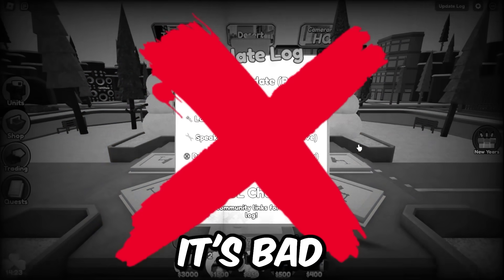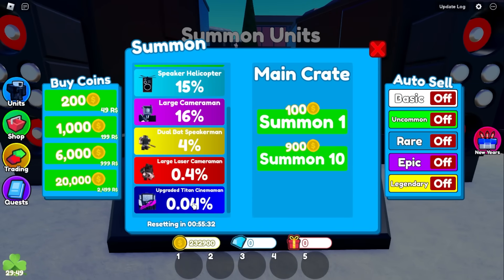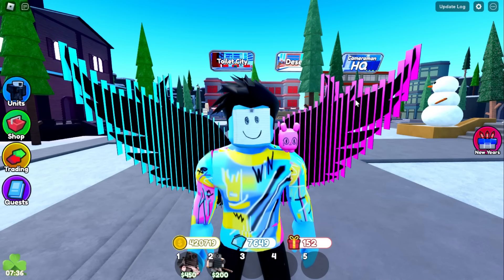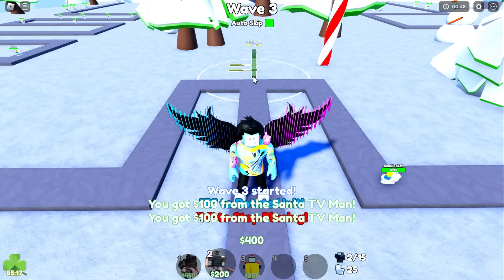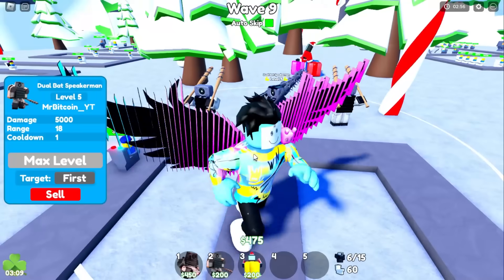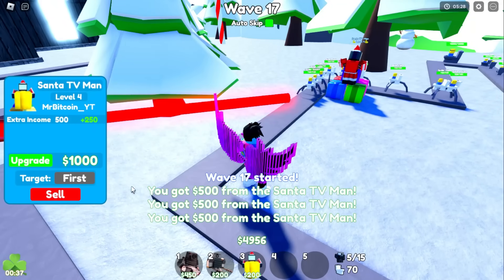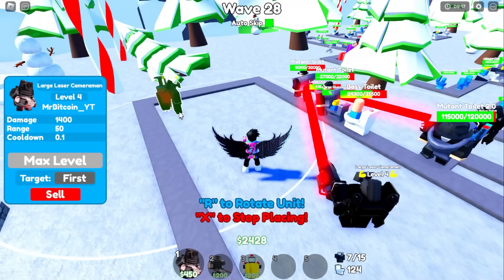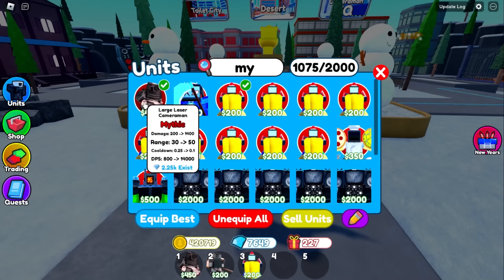EASY Mythic in Toilet Tower Defense! How to get a FREE Mythic in Toilet Tower Defense!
Toilet Tower Defense New Years Event
Toilet tower defense UGC

Playing Update 69 in Toilet Tower Defense Roblox
Update 68 in Toilet Tower Defense Roblox
We're checking out the Toilet Tower Defense firework locations.

??? New Years Event in Toilet Tower Defense
FREE Green Laser Cameraman in Toilet Tower Defense
EVIL WAVE in Toilet Tower Defense Christmas Update
Toilet Tower Defense Christmas Map is broken
FREE Santa Crate in Toilet Tower Defense Christmas Update
i BROKE the Toilet Tower Defense Christmas Event! Toilet Tower Defense Christmas Update
WHERE is the Winter Event in Toilet Tower Defense!
OVERPOWERED Free Shield Cameraman in Toilet Tower Defense!
New Boss Toilets in Toilet Tower Defense!
BROKEN Turkey Town in Toilet Tower Defense!
PIZZA Mythic CHEF TV MAN in Toilet Tower Defense!
USE YOUR CANDY NOW in Toilet Tower Defense!
200,000 Coins How to Get Coins FAST in Toilet Tower Defense!
i GOT 162,279 COINS FAST in Toilet Tower Defense!
FINALLY FIXED in Toilet Tower Defense!
FREE SCARY CRATE in Toilet Tower Defense
i BROKE the SCIENTIST TV Man in Toilet Tower Defense Update 67
i FORGOT How to PLAY Toilet Tower Defense!
Toilet Tower Defense IS BACK!!! - BIG NEWS About its RETURN!
i PLAYED Toilet Tower Defense DELETED  was Toilet Tower Defense BANNED on Roblox!
is Toilet Tower Defense DELETED?! on Roblox!
PICK a COLOR WRONG NUMBER Get FREE GEMS in Toilet Tower Defense
PICK a COLOR Get FREE GEMS in Toilet Tower Defense on Roblox!
Toilet Tower Defense SOLO Cameraman HQ AutoSkip

MrBitcoin Roblox

###'s